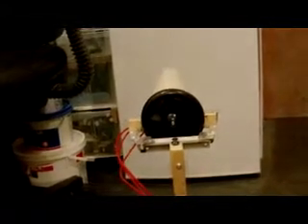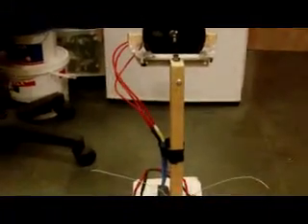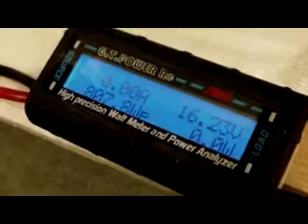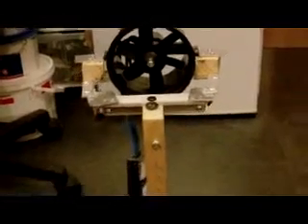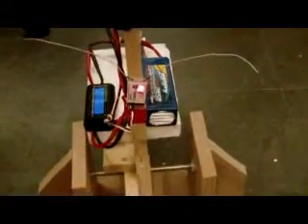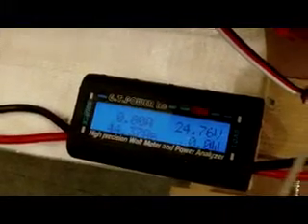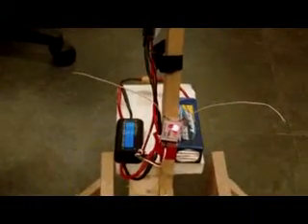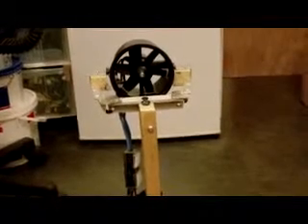Hobbyking 70mm and 68mm EDF Tests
Thrust test on these two EDF Fans